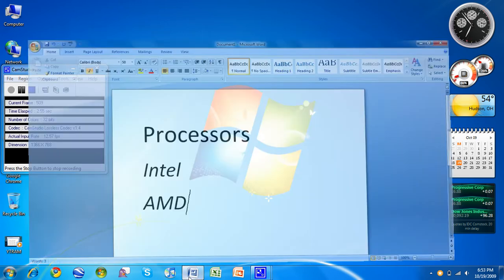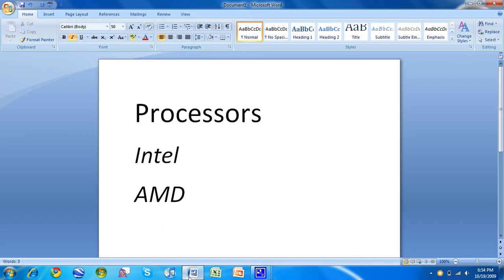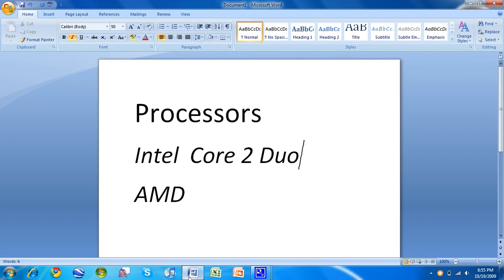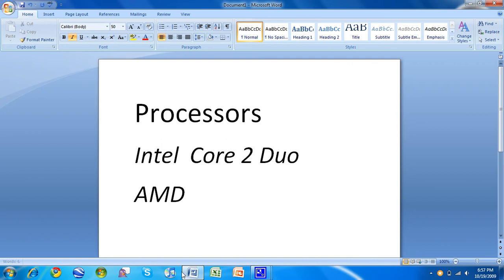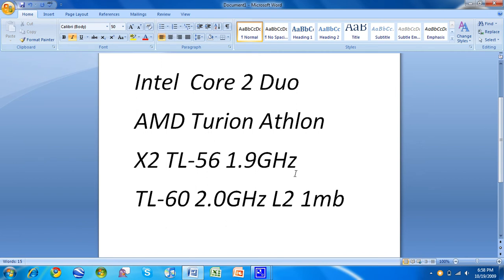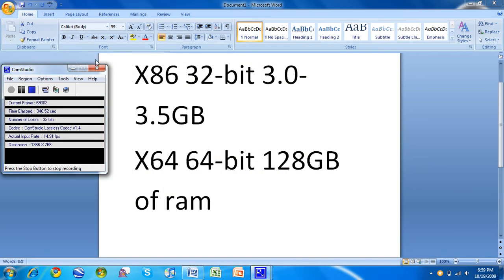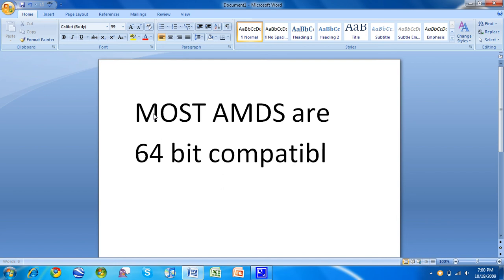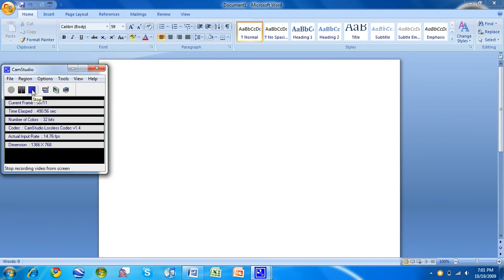What Processor Should I Have for Windows 7?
For Windows 7, I would recommend Intel Core 2 Duo or AMD Turion/Athlon processors.  I also recommend a dual core (both of the above models) at a clock speed of at least 1.66GHz